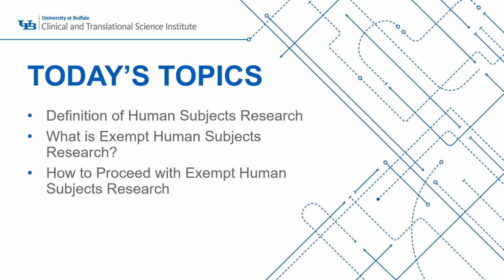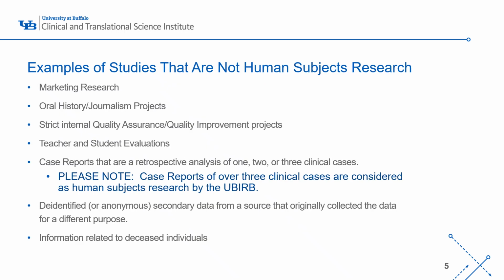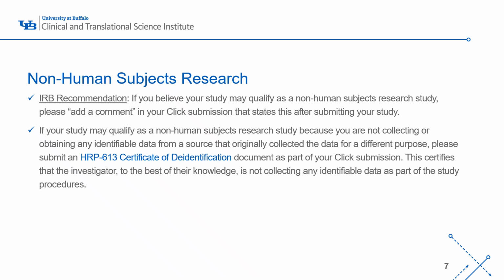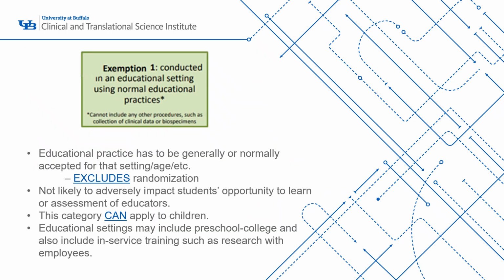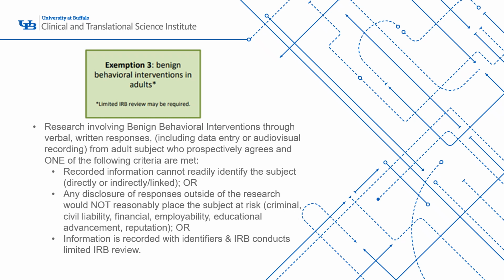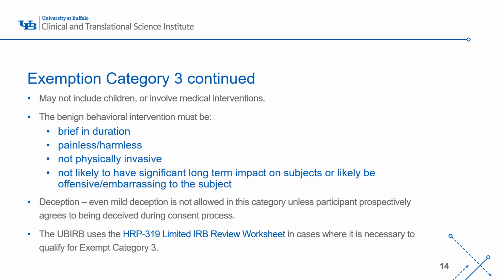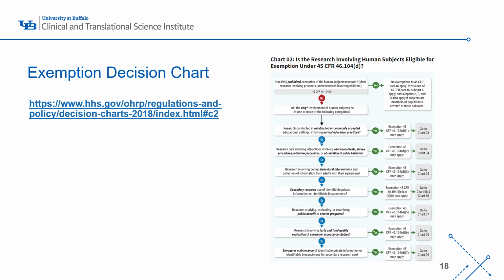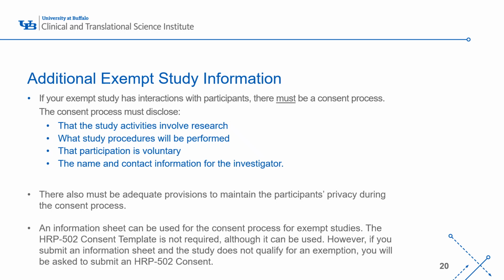CTSI Watch and Learn: Exempt Human Subjects Research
Human Subjects Research involves a living individual about whom data or biospecimens are obtained, used, studied, or analyzed through interaction or intervention, or research in which identifiable, private information is used, studied, analyzed, or generated, while Exempt Research is defined as research that poses no greater than minimal risk. This UB CTSI Watch and Learn educational module video:

• Defines Human Subjects Research
• Outlines Exempt Human Subjects Research?
• Explains how to proceed with Exempt Human Subjects Research

Presented by Zachary Chakan, IRB Administrator, University at Buffalo

Questions?